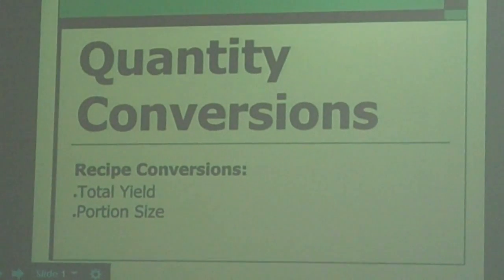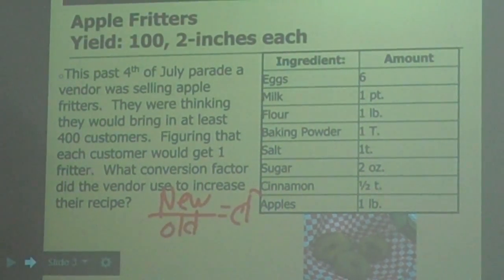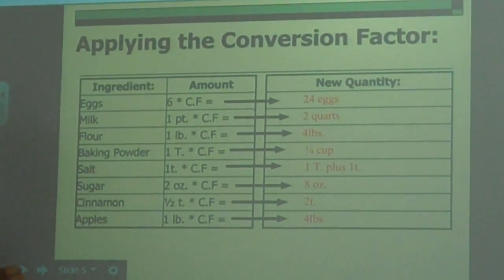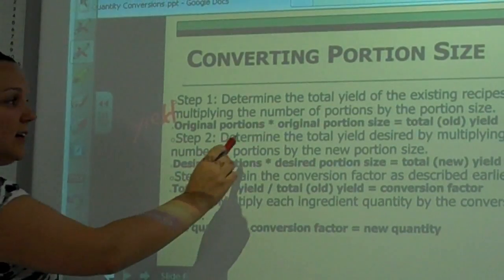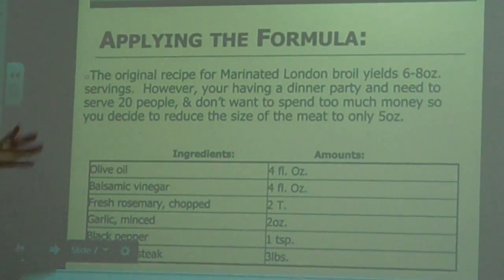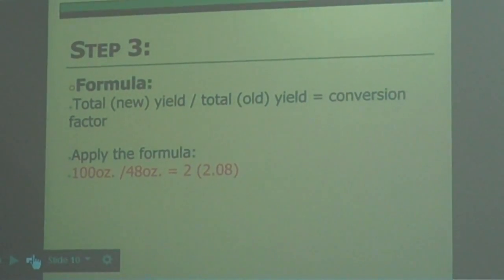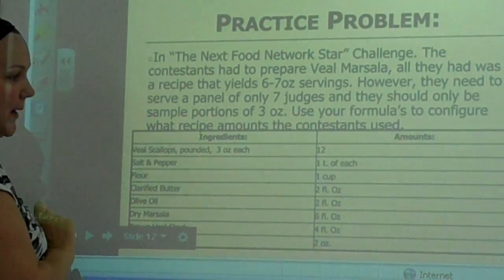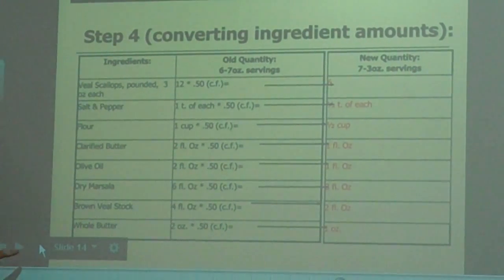Pastry Chef Quantity Conversions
Lecture on quantity conversions.